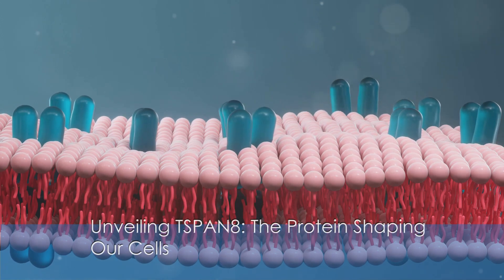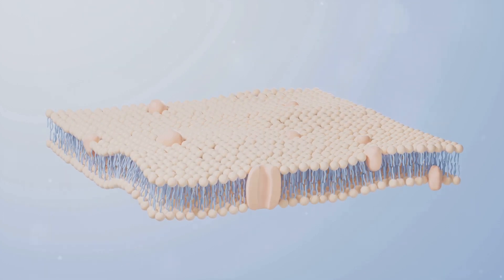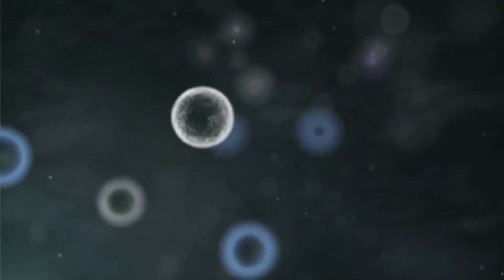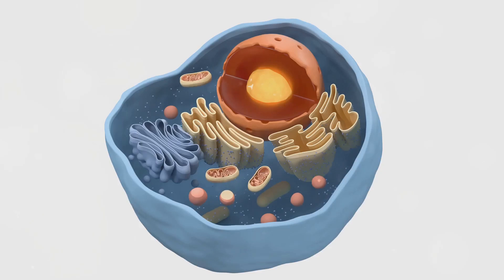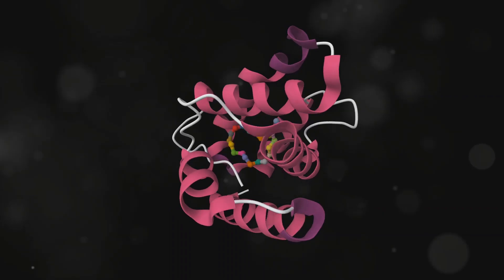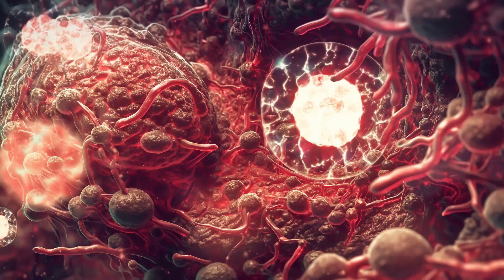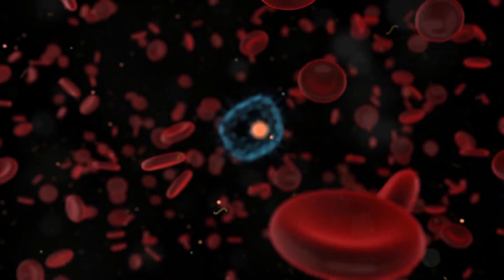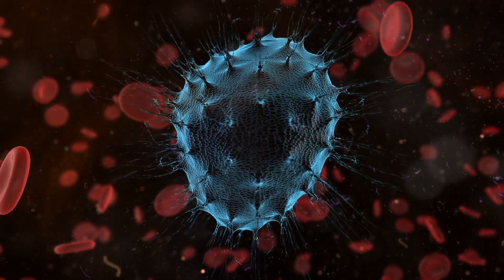Unveiling TSPAN8: The Protein Shaping Our Cells